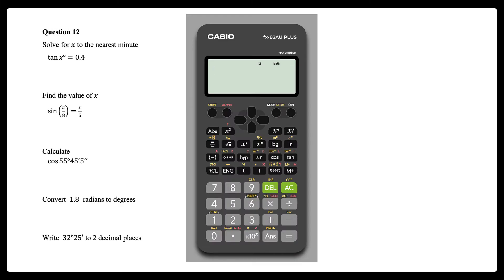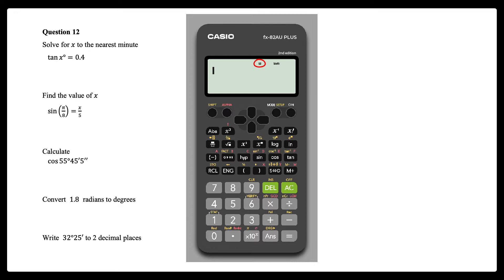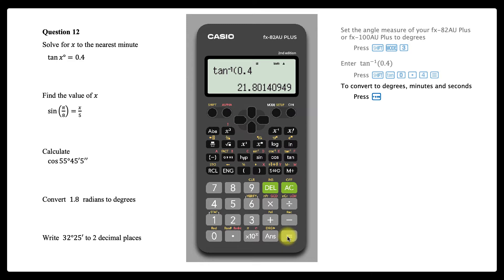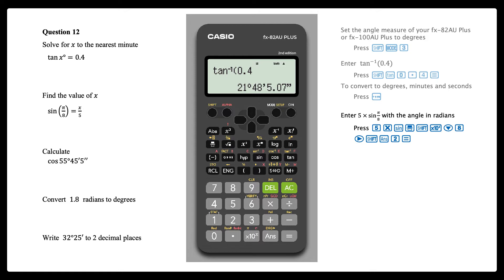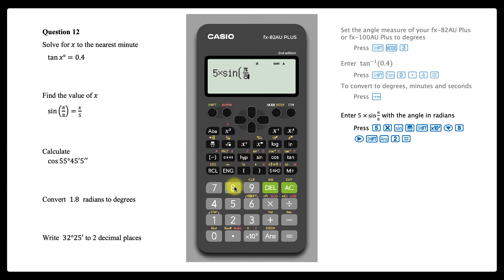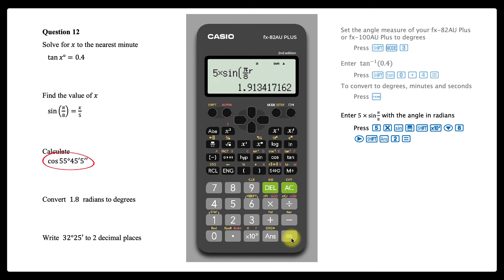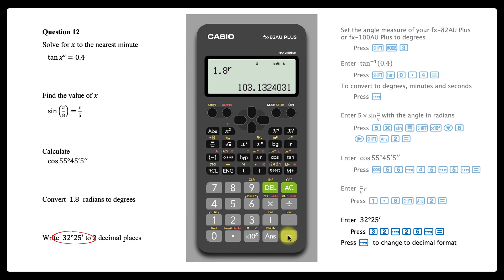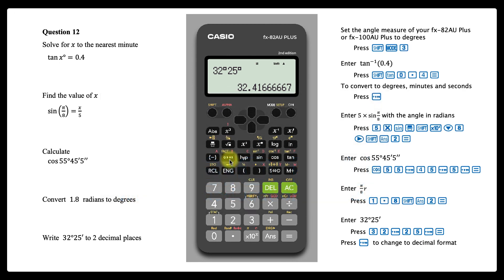Angles and trigonometry using a Casio fx-82/100AU PLUS 2nd Edition Scientific Calculator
This short video demonstrates a range of calculations involving angles and trigonometric ratios, using a Casio 2nd Edition fx-82/100AU PLUS. This includes working with and converting to and from angles in degrees, minutes and seconds as well as working with angles measured in degrees and radians.